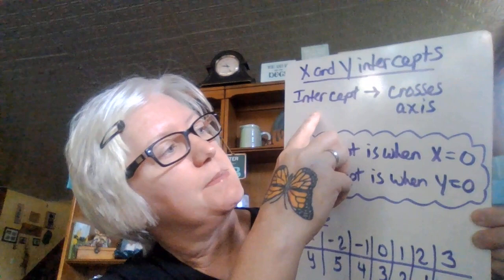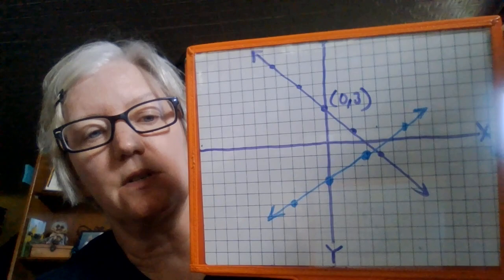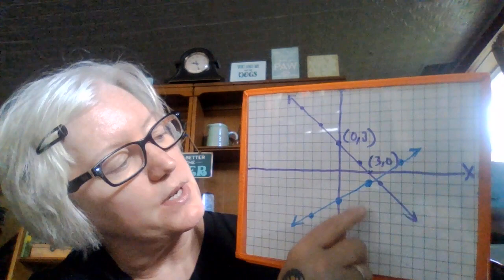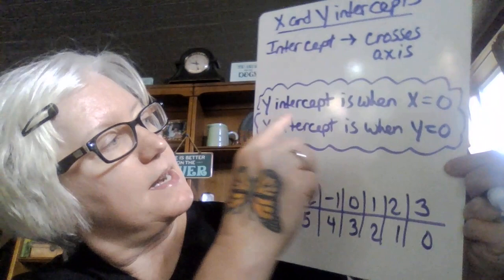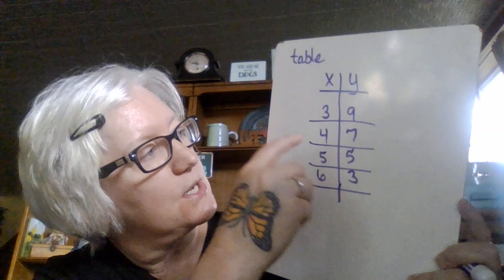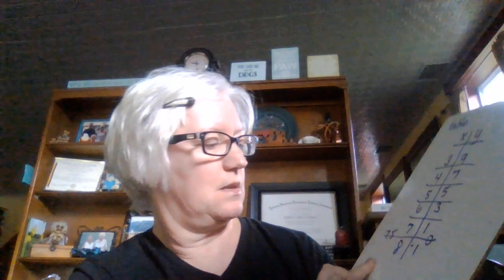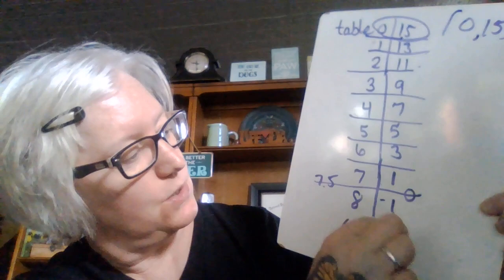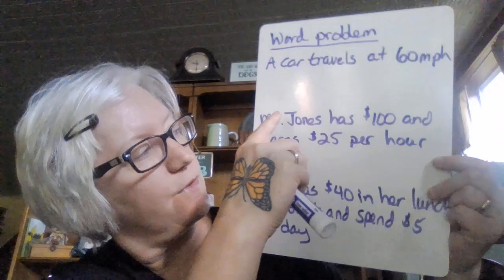Unit 5 Video 2: X and Y Intercepts